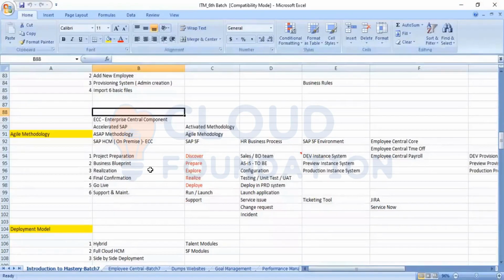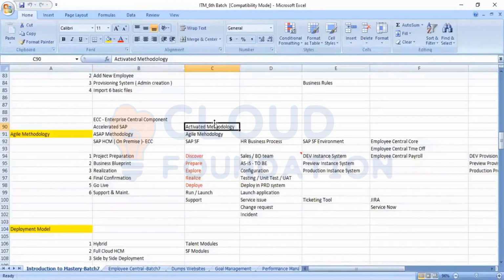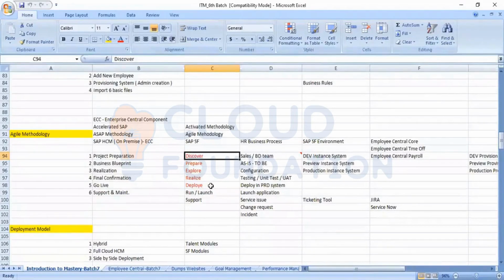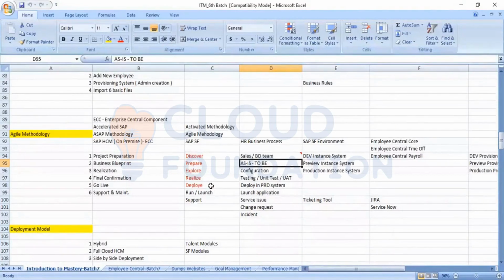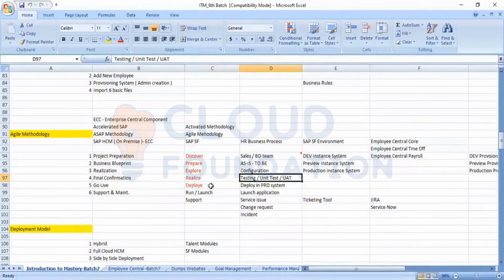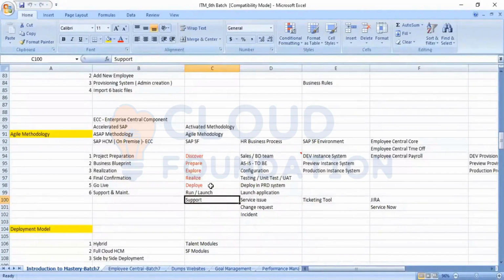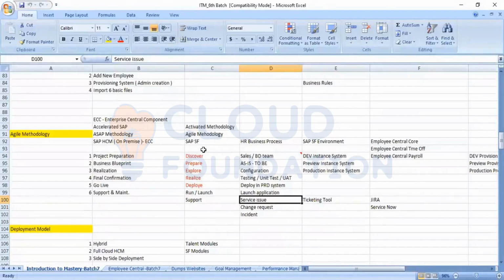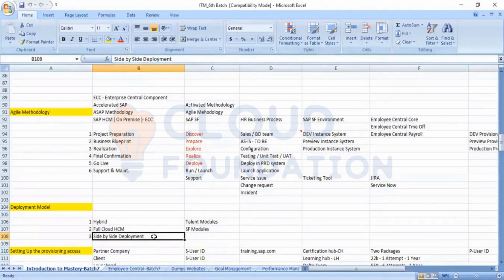SAP Implementation Phases in SAP SuccessFactors | Learn SAP SuccessFactors | SAP SF |CloudFoundation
🌟 Learn about the SAP SuccessFactors Implementation Phases! 🌟
Welcome to this detailed guide on the SAP SuccessFactors Implementation Phases! 🚀 In this video, we'll dive deep into the key phases involved in successfully implementing SAP SuccessFactors and how it can transform your business HR operations. 💼

👉 What You’ll Learn:
1️⃣ Phase 1: Preparation & Planning 🗓️
The foundation for a successful SAP SuccessFactors project starts here! Learn the critical steps for preparing your organization and setting clear goals. 📊
2️⃣ Phase 2: Blueprinting & Design 📋
In this phase, we focus on how to gather requirements and design the solution that fits your organization’s needs. 📐
3️⃣ Phase 3: Configuration & Development ⚙️
Get an overview of the technical setup, including system configuration and custom developments tailored to your business. 🖥️
4️⃣ Phase 4: Testing & Validation ✅
The importance of testing and validating the configurations to ensure everything works smoothly. 🎯
5️⃣ Phase 5: Deployment & Go-Live 🚀
Tips for a seamless go-live process and what to expect during the deployment stage. 🌍
6️⃣ Phase 6: Post-Go-Live Support 🛠️
Learn the crucial post-go-live activities to ensure smooth operations and continued support. 📞

💡 Why SAP SuccessFactors?
SAP SuccessFactors brings powerful HR solutions for organizations looking to optimize talent management, employee experience, and workforce analytics. 🌍

💥 CloudFoundation is your go-to resource for all things related to SAP SuccessFactors! 🌐

Or if you have any questions about SAP SuccessFactors implementation, drop them below!

Learn more,